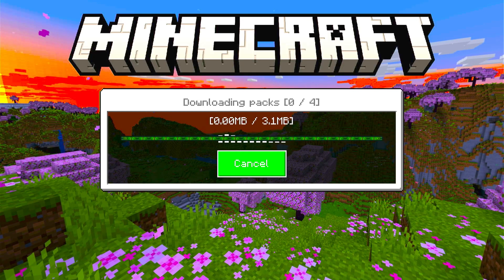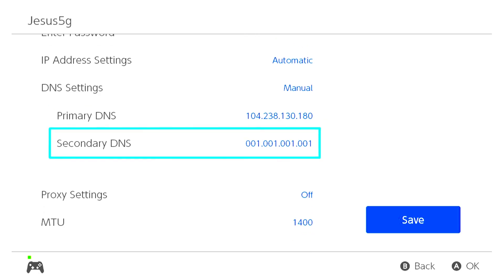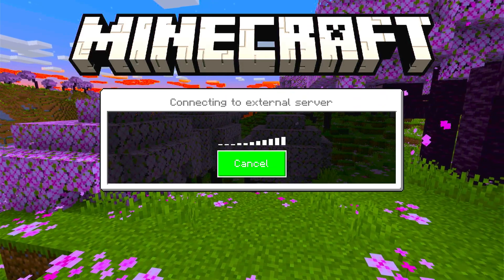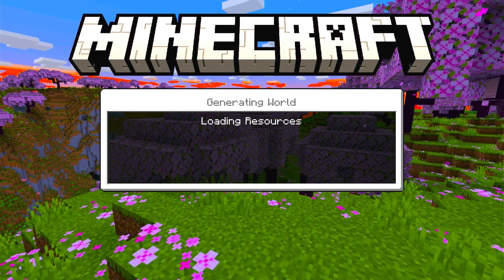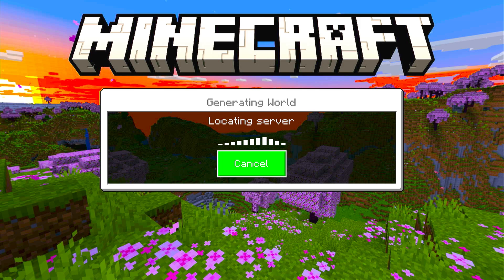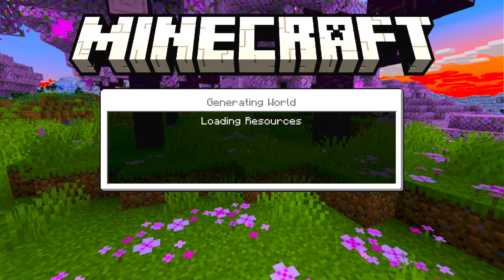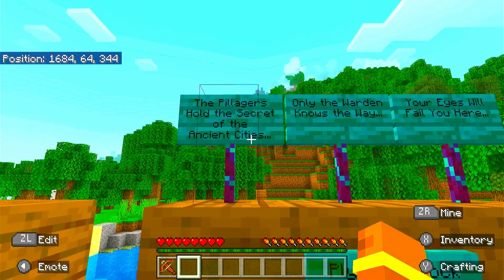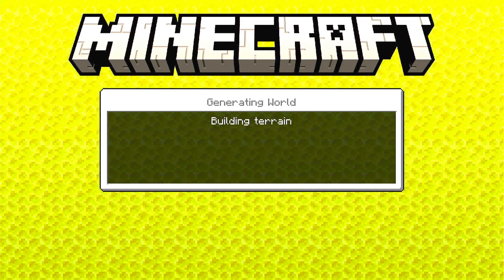Can't Connect to a Custom Minecraft Server on Nintendo Switch troubleshooting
Still Works August 28 2023. If you can't figure it out still message Xqeze in my discord. Don't fill up my comments section with your dumb questions and it don't work messages.
FYI: You can't join a Java only server on Bedrock no matter what you do. The server must be a cross play Java and Bedrock or a Bedrock only server and it most likely needs to be version 1.20 and for god sakes make sure its even an active server.
BE APART OF THE COMMUNITY AND CREATE TEAM VOICE CHANNELS
SERVER LOGIN
If having issues test on my server and if it works there then the server you are trying to join isn't working.
Port: 25565